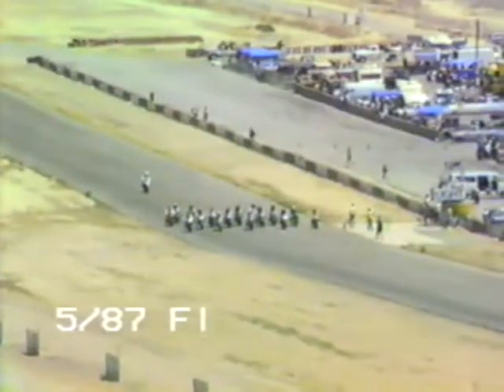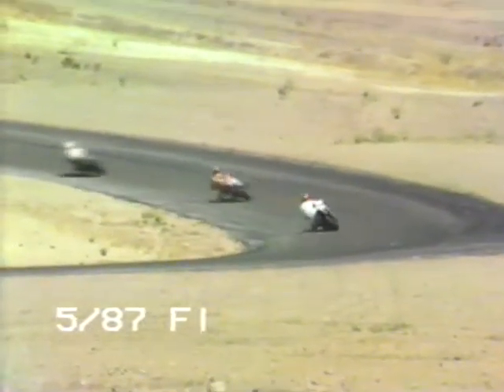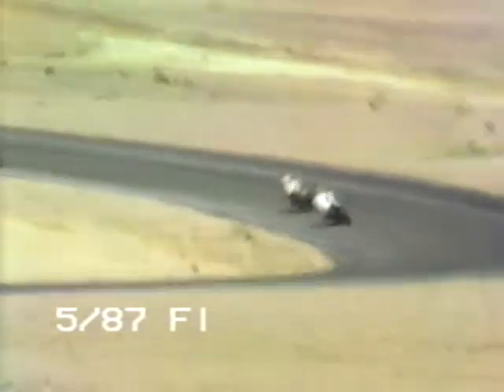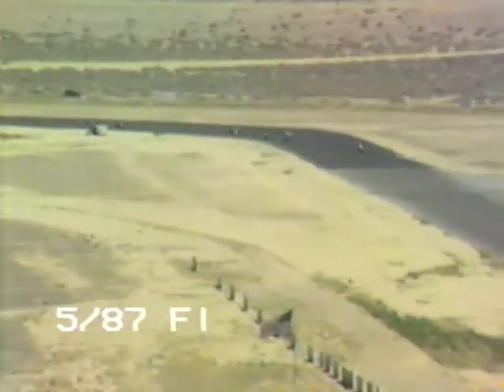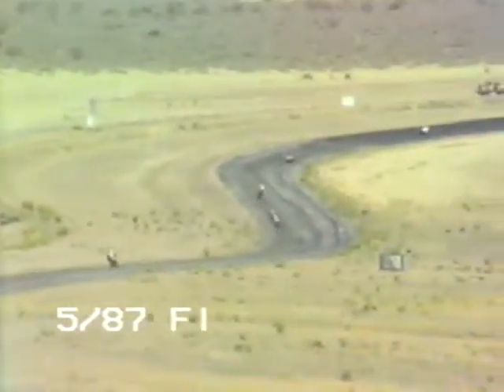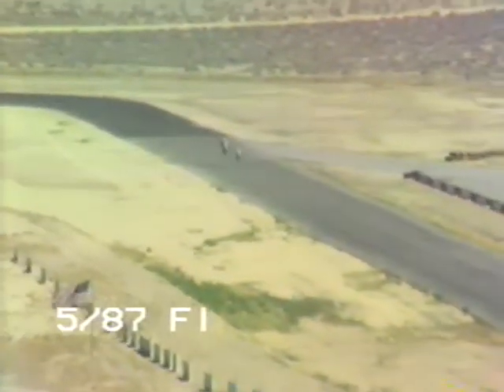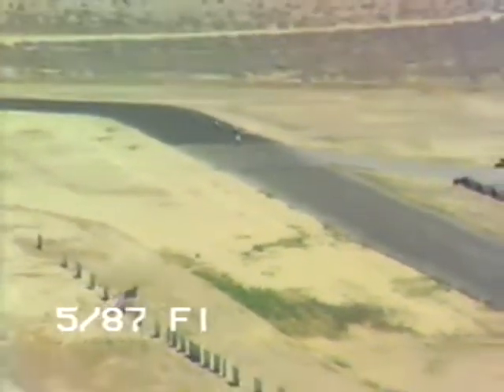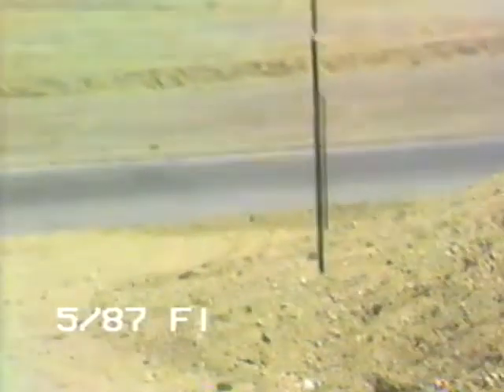ARRA 5/31/1987 Formula 1 Willow Springs Raceway